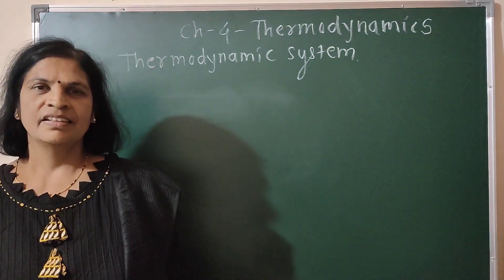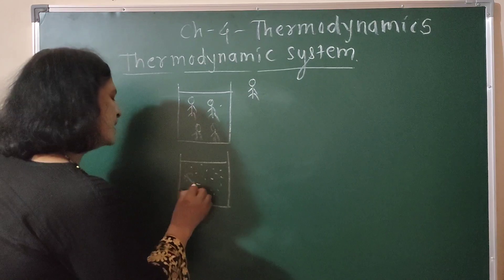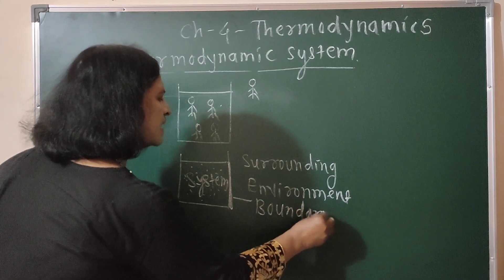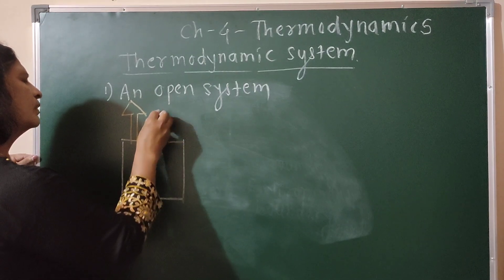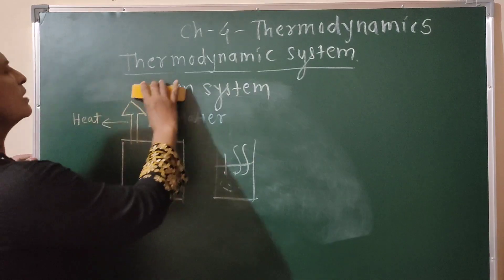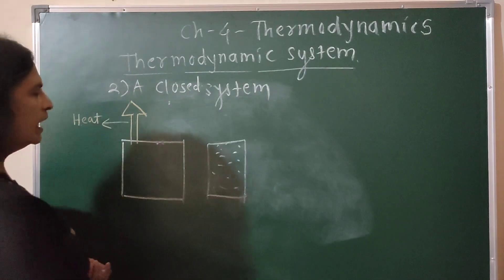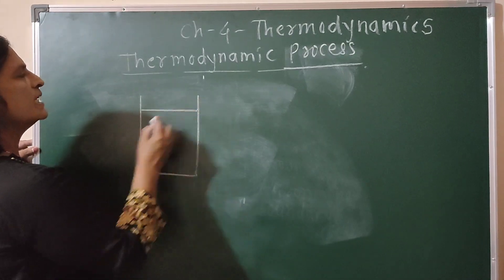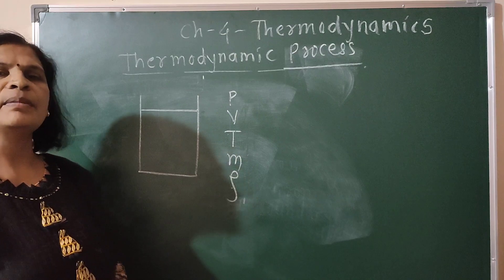Thermodynamics 2 - Thermodynamic system, surroundings and thermodynamic process.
This is second video from the thermodynamics series. This will help you understand the concepts like thermodynamic system, surroundings and thermodynamic process.

There is also a video on the previous topic about heat, work and internal energy, do give it a watch for better understanding of the topic.

Happy Learning!!